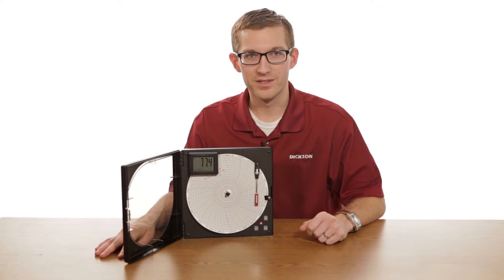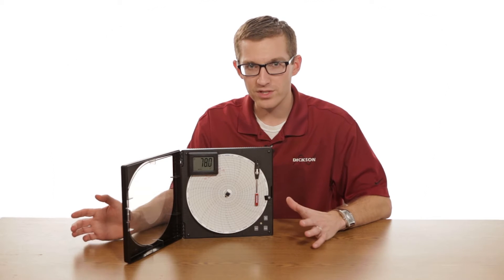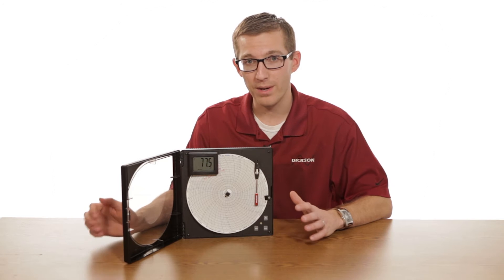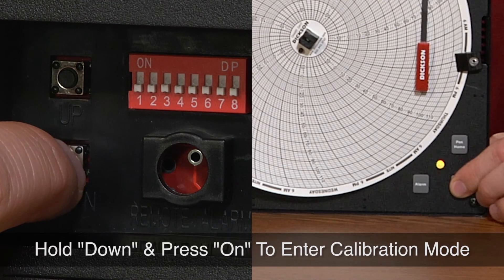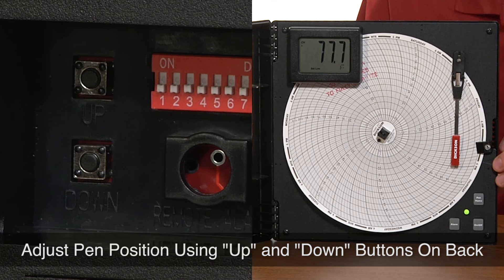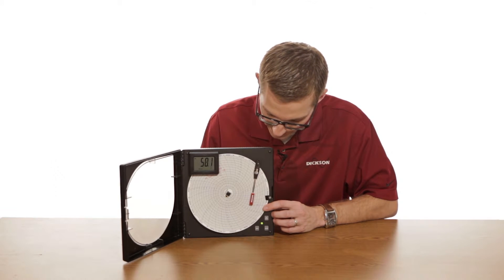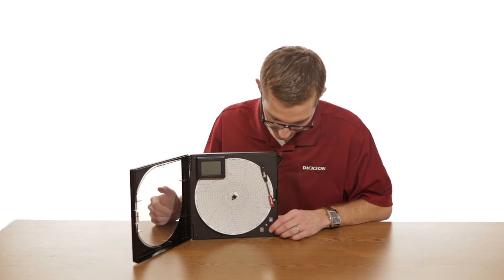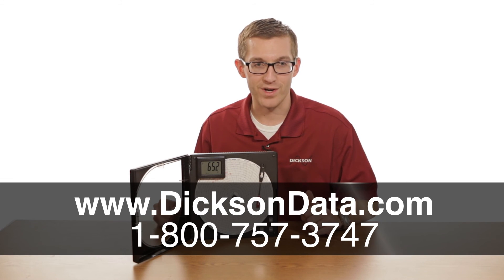Dickson How-To: User Calibration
Watch as Dickson's Sales Manager, Nick, describes how users can re-calibrate their chart recorders. The process is simple, and in only a short amount of time you will be accurately monitoring your environment.